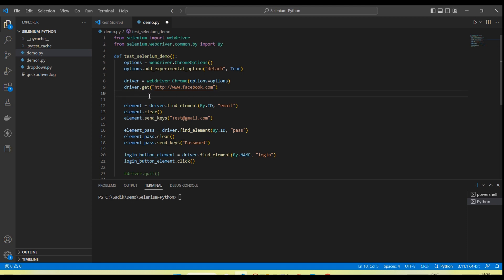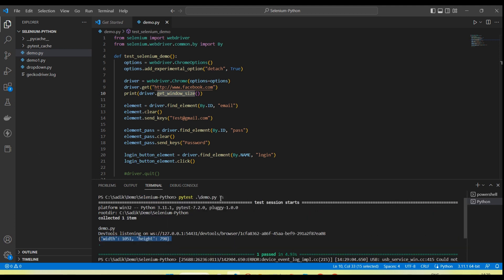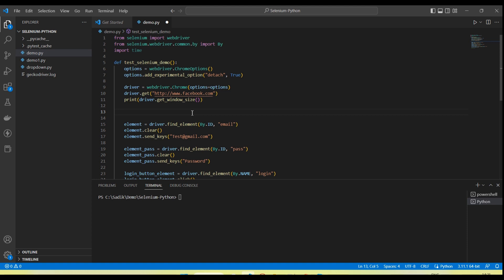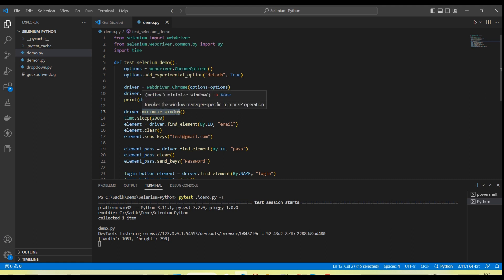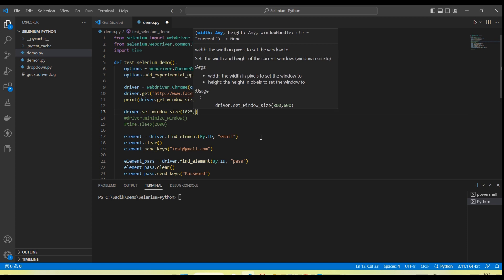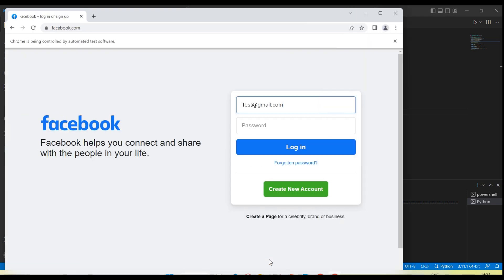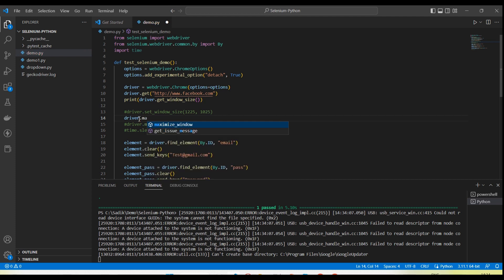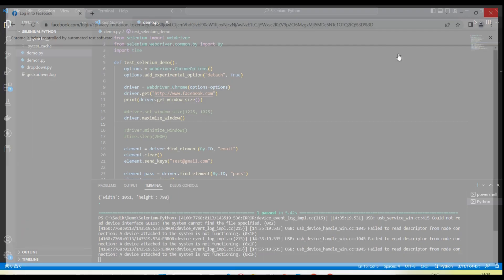Tutorials 5 || Maximize and Minimize browser window || Selenium Python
In this video you will learn how to maximize and minimize browser window

print(driver.get_window_size())
driver.set_window_size(1225, 1025)
driver.maximize_window()
driver.minimize_window()